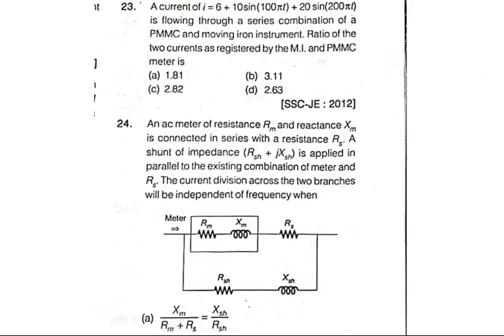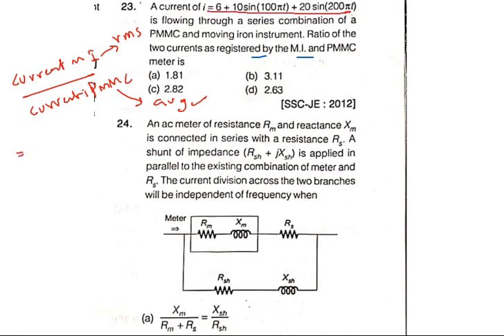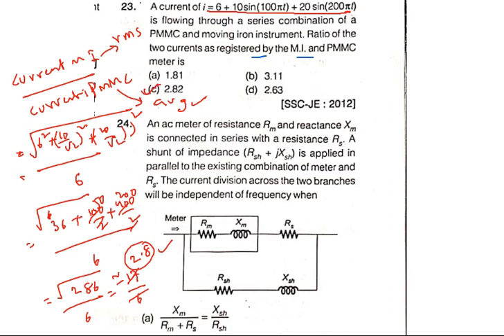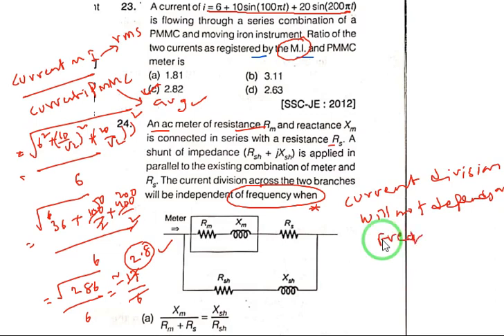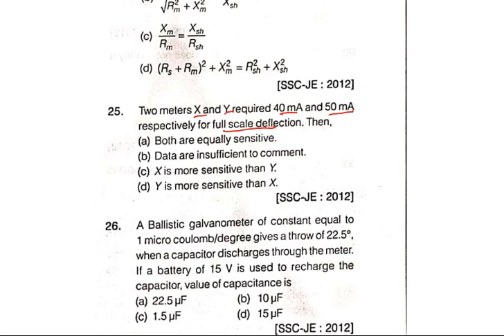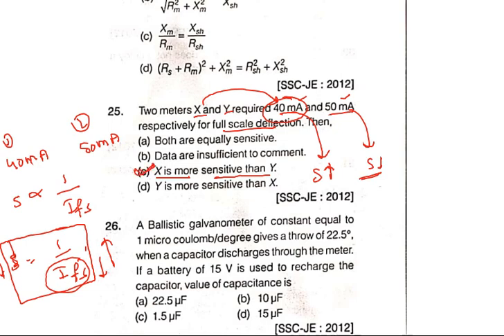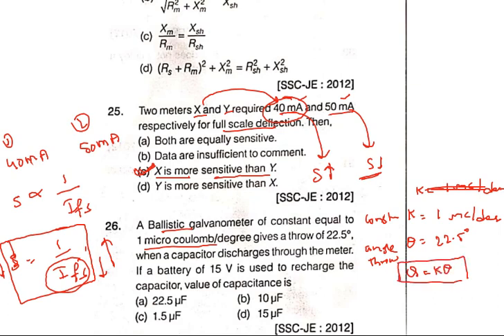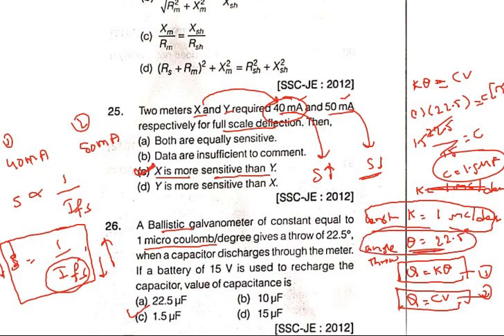Measurements Most Important Previous Questions for SSC JE 2020-21 & for All Electrical Exams PART-4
This video is about Measurements Most Important repetitive Previous Questions for SSC JE Electrical 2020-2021 exam & for All Electrical competitive Exams PART-4 @AKPstudycircle

SSC JE 2020 BEST BOOKS:
SSC JE Electrical book (fully solved previous papers)  by Made Easy

 SSC JE Electrical book( Solved Previous papers)  by Gk publications